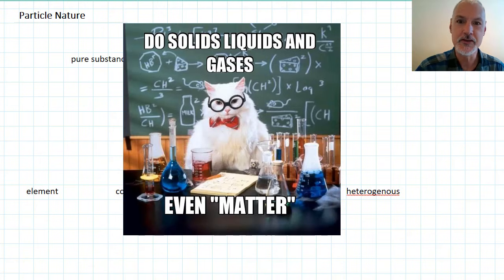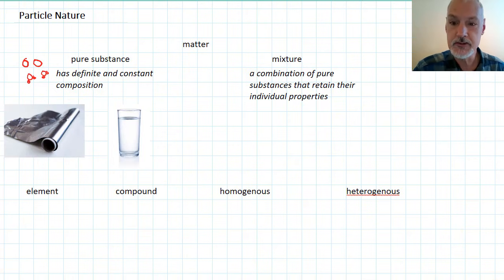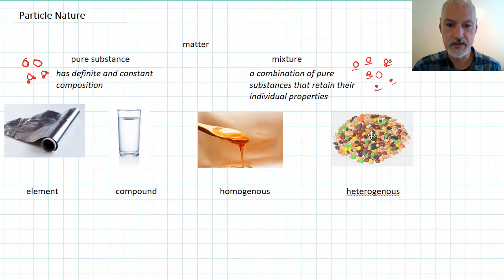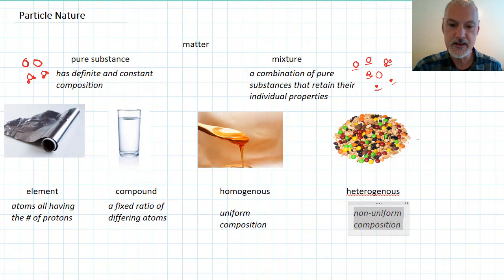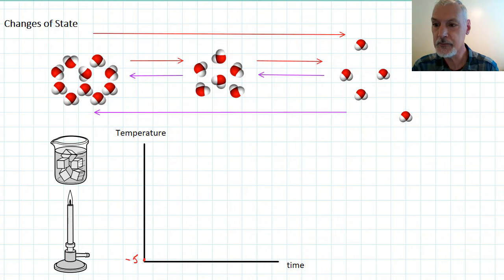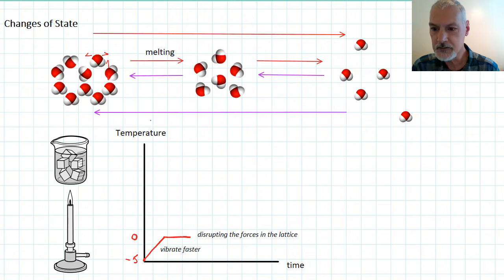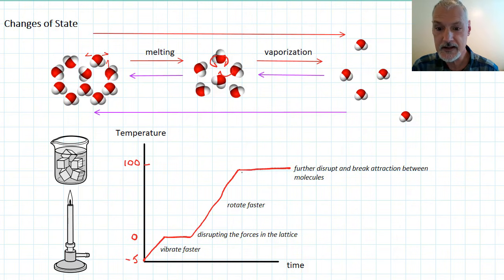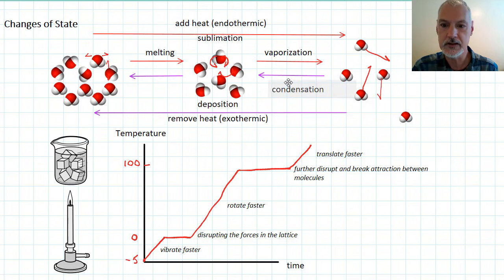Structure 1.1.1 Particle Nature 1 [IB Chemistry SL/HL]